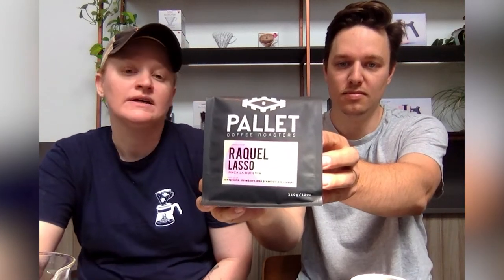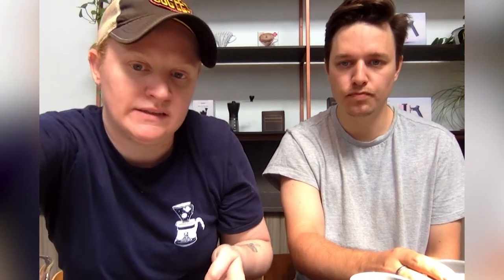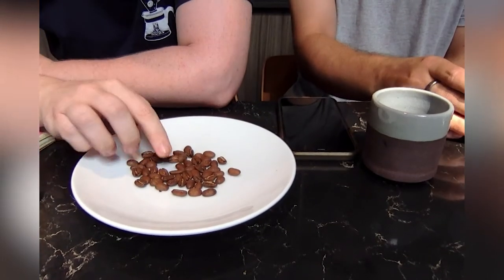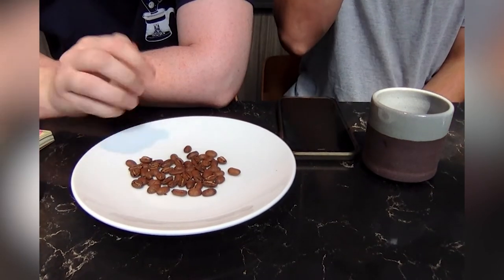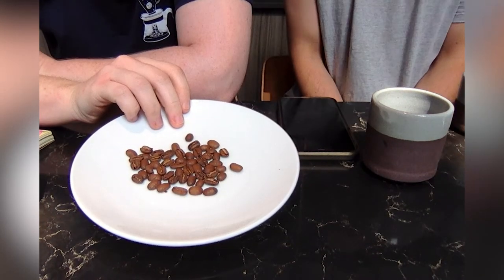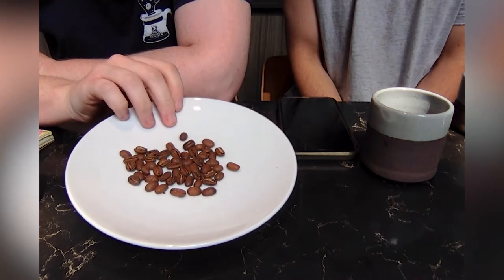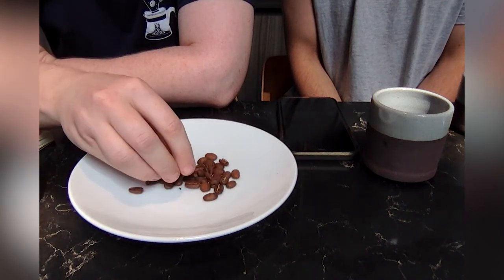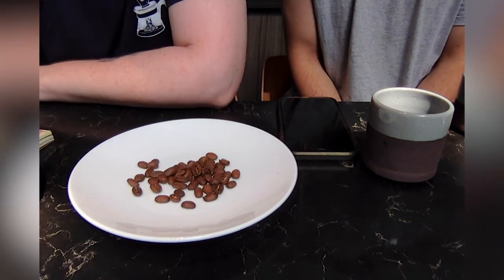SEASON_07 - COFFEE 02 Reveal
COFFEE_02= Pallet Coffee Roasters (@palletcoffee) Vancouver, British Columbia, CANADA 🇨🇦

AREA: Americas
COUNTRY: Colombia
REGION: Los Andes, Nariño (Raquel Lasso, Finca La Bohemia)
PROCESSING: Washed
VARIETY: Gesha
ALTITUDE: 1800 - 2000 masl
DECAF: No
ROASTER: Traditional Drum (Joper)

Leaderboard is an arcade themed, quarterly coffee game played by coffee enthusiasts and professionals in over 50 countries.

💜 You'll receive 10 mystery coffees from 10 roasters and taste, compare and compete to identify with other players around the world.

💙 The top 20 scores go on the leaderboard and there are thousands in prizes to be won.

🖤 Play in single player to challenge yourself or multiplayer as a team.